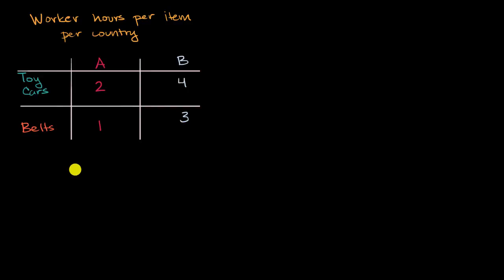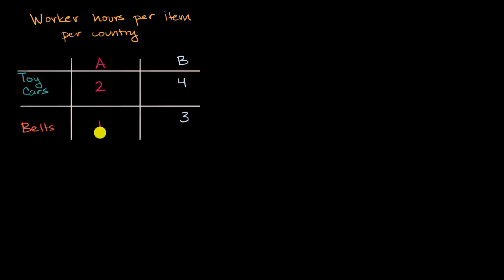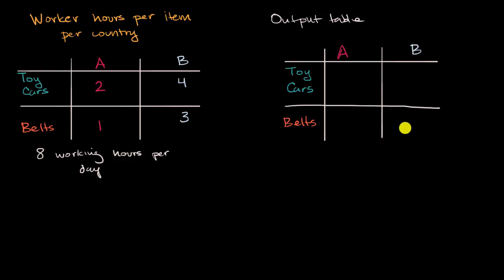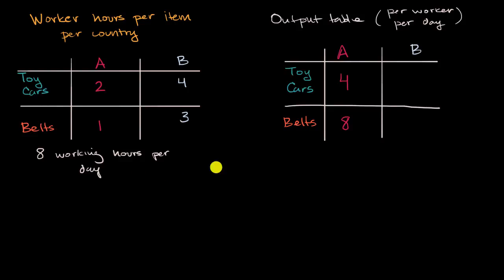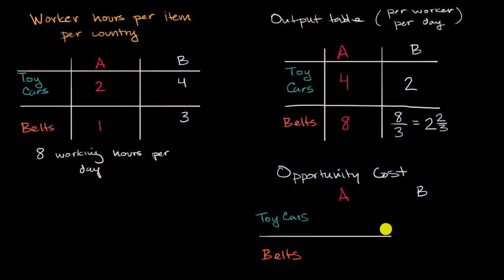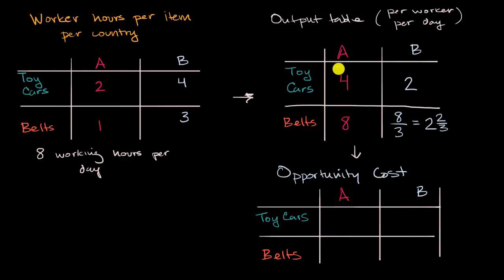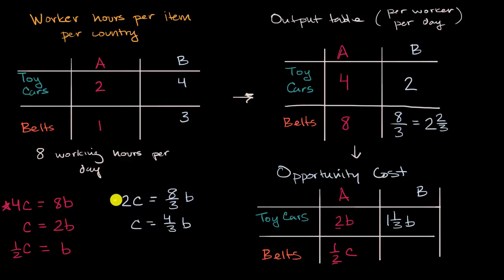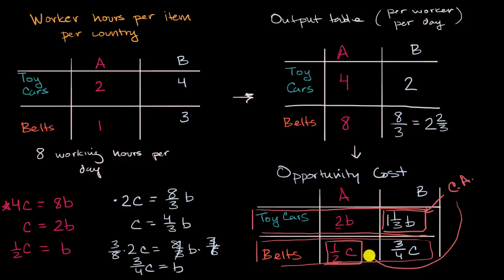Input approach to determining comparative advantage AP Macroeconomics Khan Academy